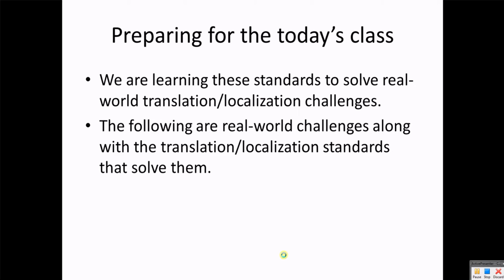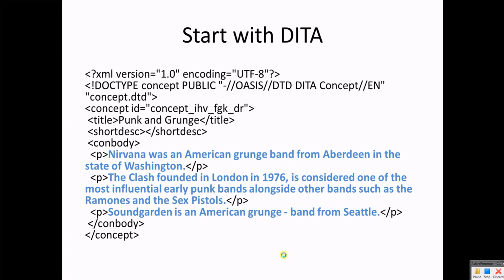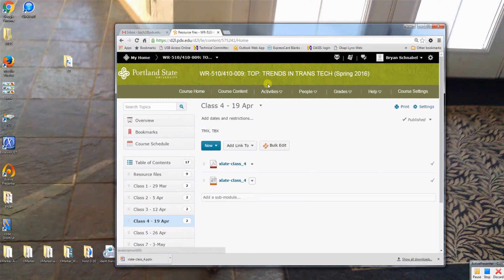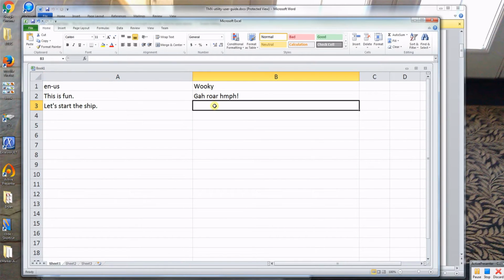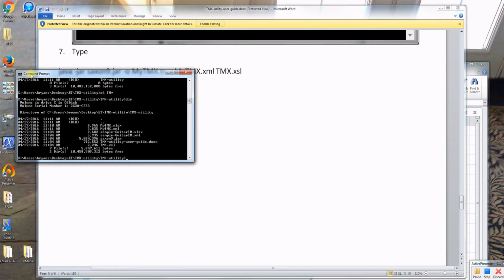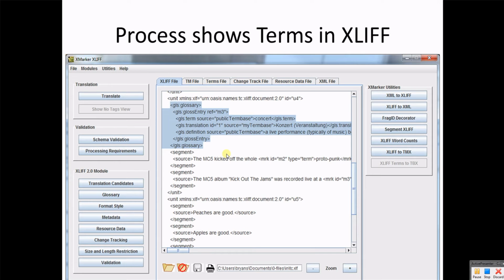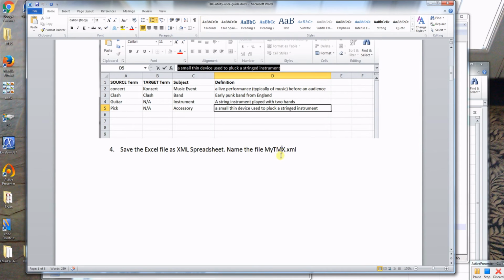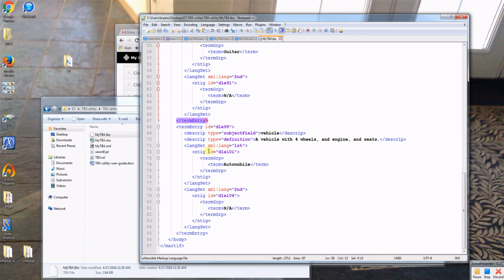XML Translation class 4 - TMX, TBX